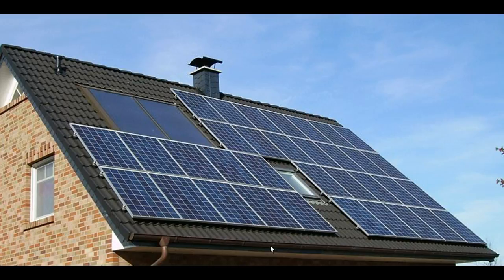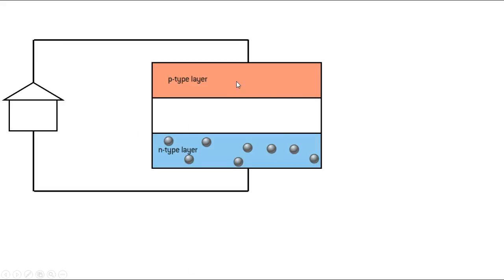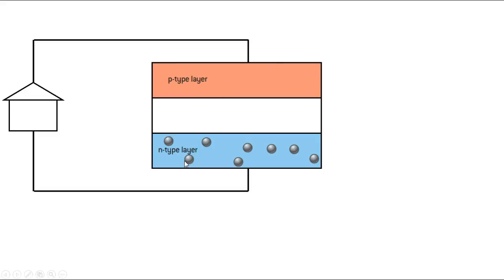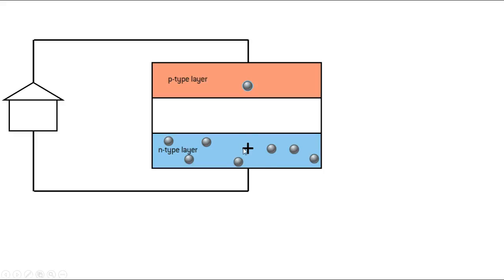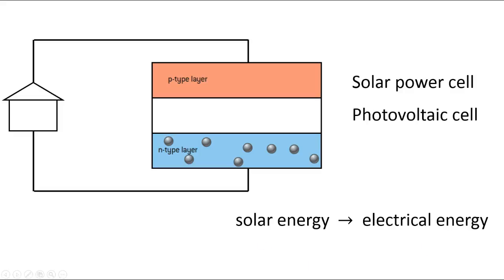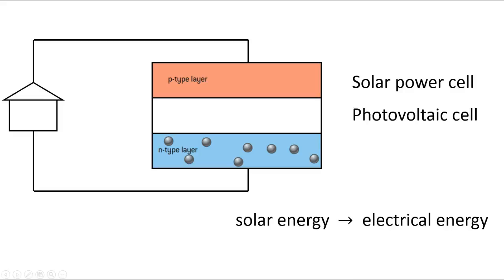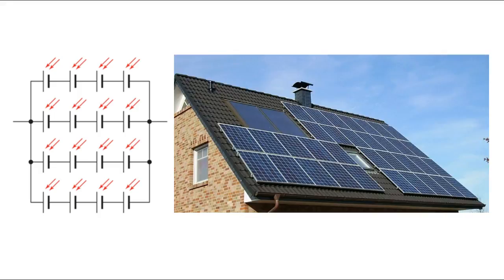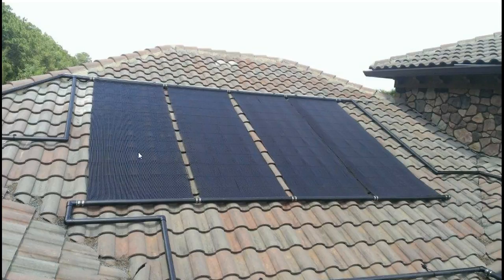Solar Panels IB Physics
Solar Panels